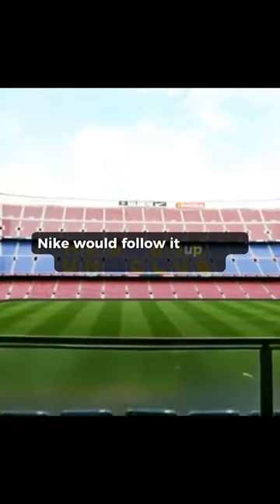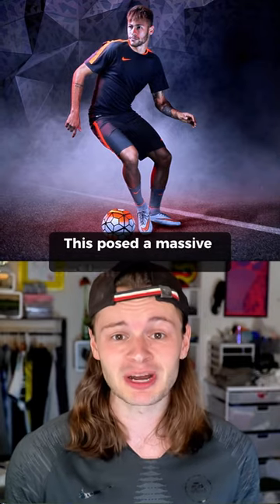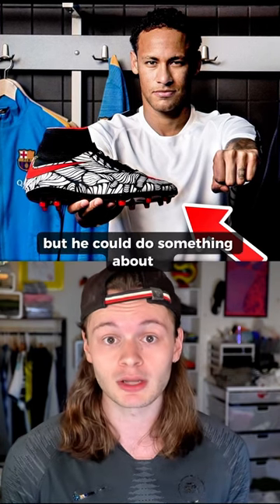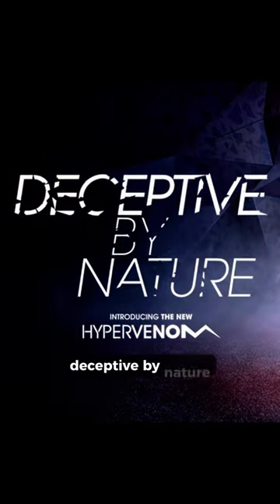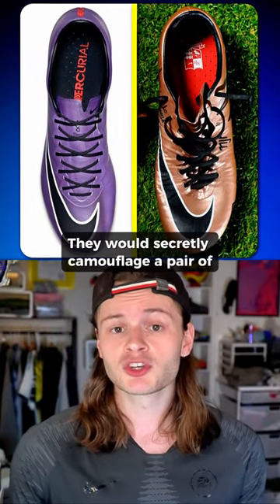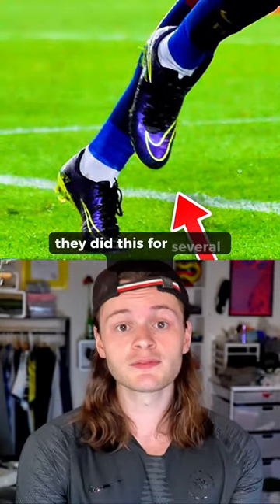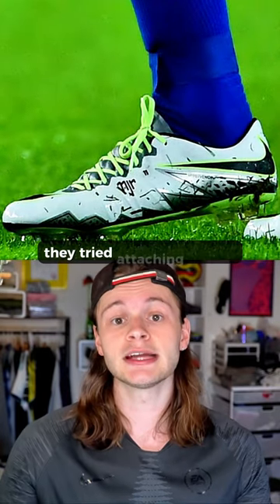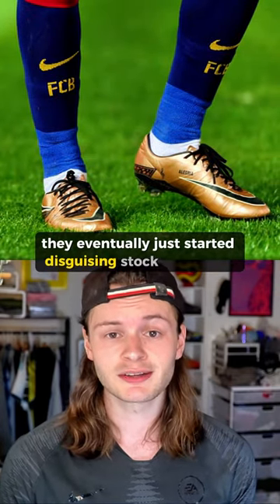Nike’s Biggest Mistake: Signing Neymar 😵🇧🇷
In 2013, Nike released one of the best football boots of all-time — The Hypervenom I... To market the silo, they chose a then-20-year-old Neymar Jr. poised for superstardom. To say the Brazilian immediately took to the boots would be an understatement.

Two year’s later, Nike would follow it up with one of the worst football boots of all-time, the Hypervenom II.

This created a big problem. Neymar, the shoe’s chief representative absolutely hated them… Nike responded with an unorthodox solution. They would secretly camouflage a pair of Mercurial Vapors to look exactly like the Hypervenom II, thus fooling the consumer into thinking the cleats weren’t hot garbage.

You’ll see, they did this for several months spanning several colorways. At first, they tried stitching a sock onto it, but this looked ridiculous, so they eventually just starting disguising Mercurial Vapor 10’s. Even then, closeup it looked very little like a Hypervenom II…

After other players started speaking up, Nike cut their losses and changed the upper back to the Nike skin blend made famous by it’s predecessor.